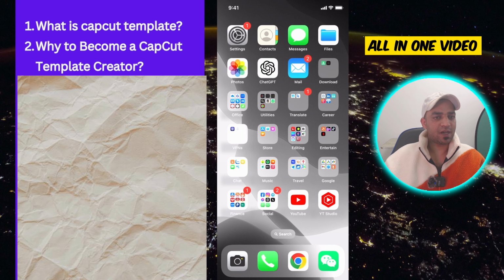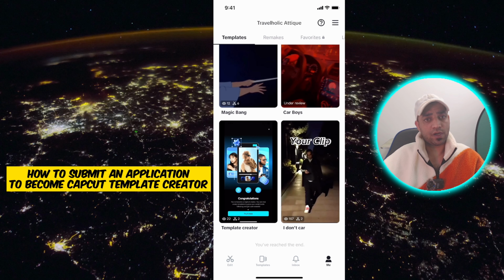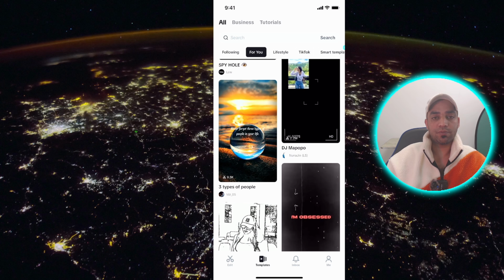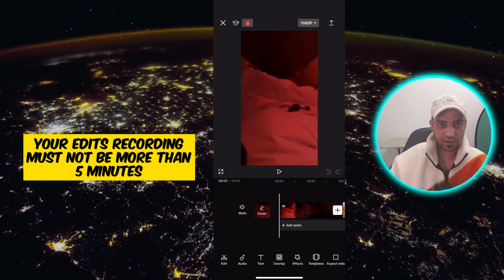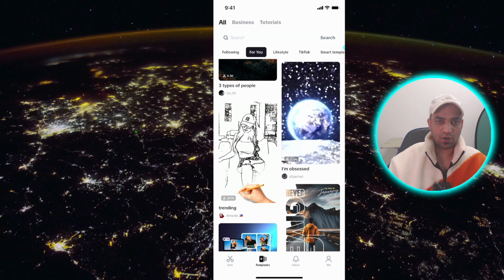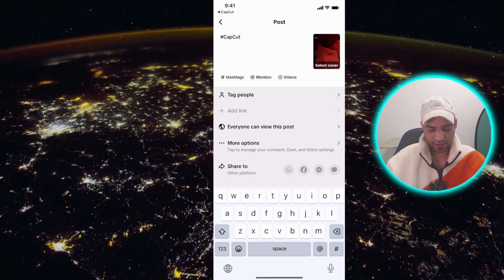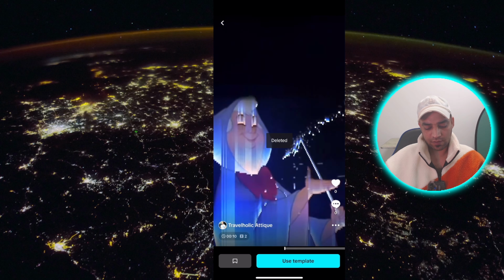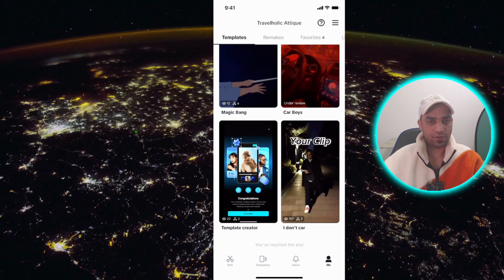Become a CapCut Template Creator and Get Paid 📈(No 🚫 Nationality Limits)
Turn your CapCut edits into gold. This video will help you to become CapCut Templates Creator  by or TikTok videos in 2024, without any nationality limitations for capcut creator program. Become a CapCut Creator and join thousands of creative minds just like you by making money from your passion. From creating entertaining videos to building thoughtfully designed templates, the opportunities to earn cash from your Cap Cut videos Templates are endless.

I guide you step-by-step, answering all your questions and providing valuable tips for a strong edit to kickstart your journey as a CapCut template creator.

💰 Earn Money with Your CapCut Templates:
💰 Money in your pocket 💰
Get rewarded for your talent and imagination by making things that people love.

Remember - you can also earn money by selling these templates directly to CapCut and TikTok. If that is not an option for you, then you can create these templates to sell on freelancing websites.

Furthermore!
Professional perks for professional creators.
You’ll gain access to the entire suite of CapCut pro features for free.

Here you can read the official CapCut announcement about becoming a CapCut template creator and the rewards CapCut is offering on exporting your templates .

🎥 Timeline:

0:00 - Introduction
0:29 - What is a CapCut template?
01:10 - Why become a CapCut Template Creator?
01:48 - How to get CapCut Pro for Free?
02:26 - Applying to become a CapCut Template Creator
03:35 - What to include in the CapCut Template Creator application
03:47 - Best Practices for CapCut Templates Creator Program approval and screen recording tips
04:53 - Check your application status on CapCut inbox
05:27 - Creating your first CapCut template
06:00 - Editing your first CapCut template
06:37 - Exporting your first CapCut template
07:00 - Review, share CapCut Template on TikTok, and monitor template approval
09:00 - Closing remarks and overview of CapCut Templates Program for the creators

🔗 Related Links:
This VPN works in China
Privado VPN Review: Best and Fastest VPN For China and Beyond